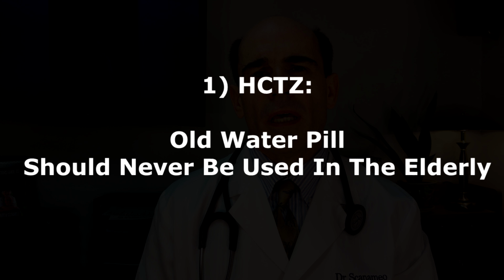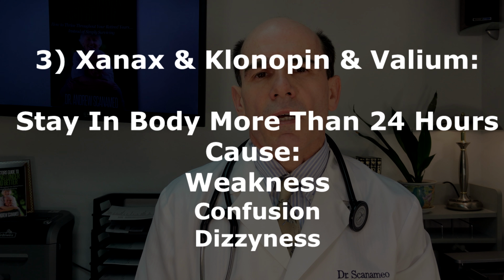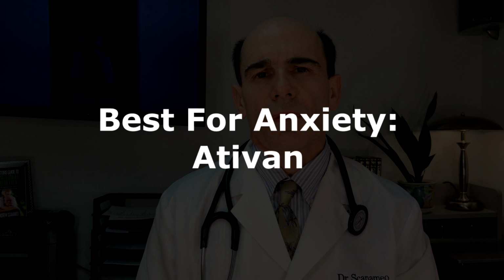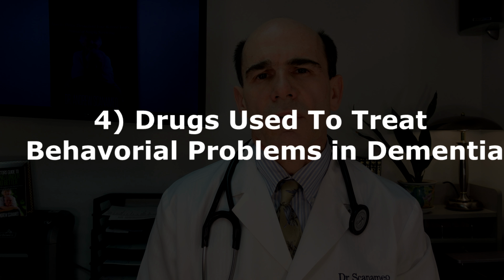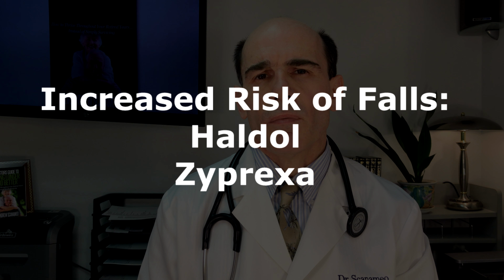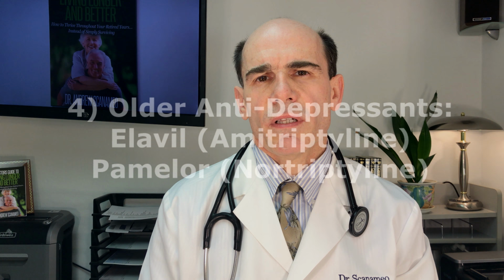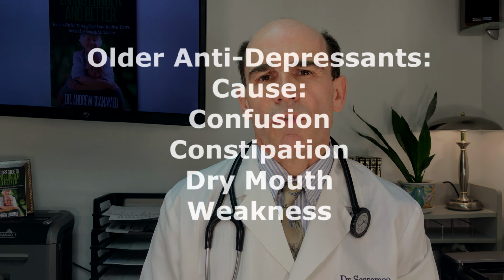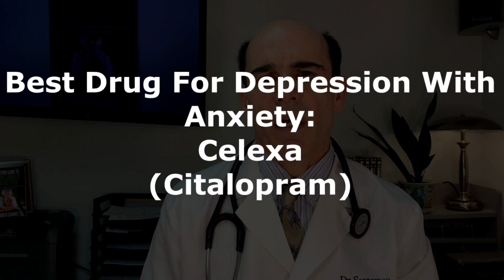Medications That Cause You To Fall! You Will Not Believe It!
Yes, at Andrew MD, we have discovered the secrets to a longer, safer, healthier and happier life! Live Longer and Better! The advice contained herein, is the inside info that cannot be found anywhere else. There is hidden knowledge in these videos, that will allow you to thrive!